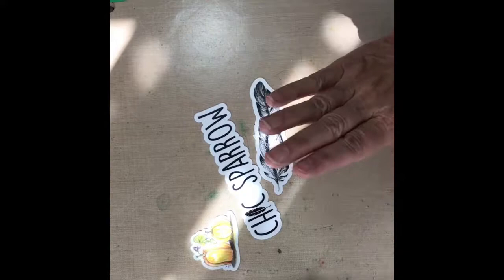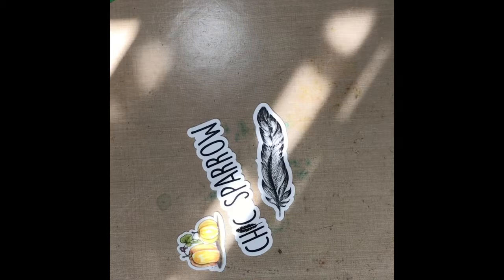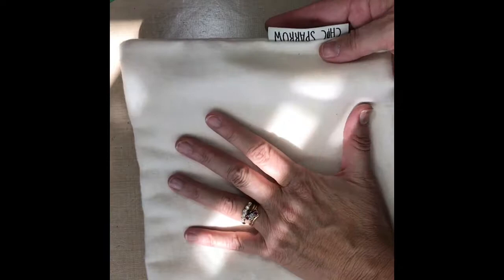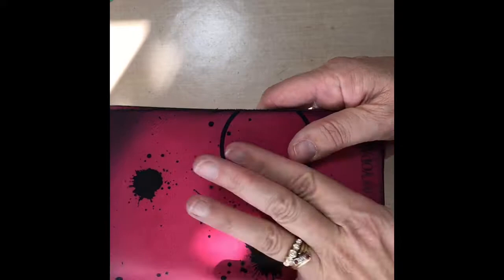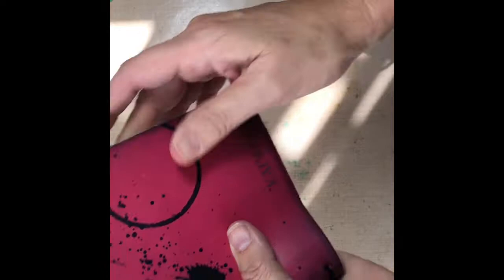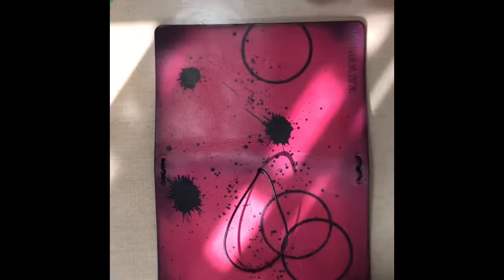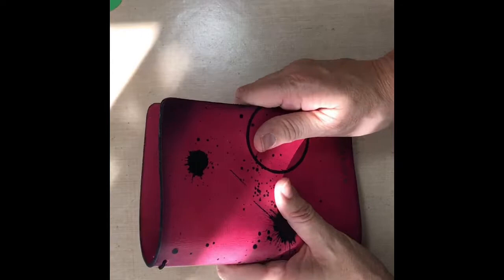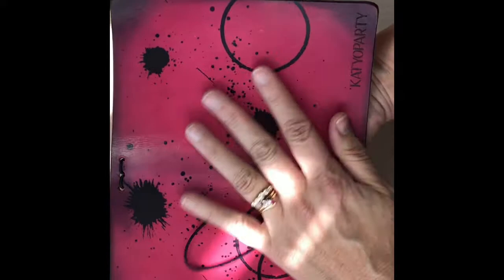Chic Sparrow Unboxing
It came!  It came!  My new Odyssey Personal travelers notebook.